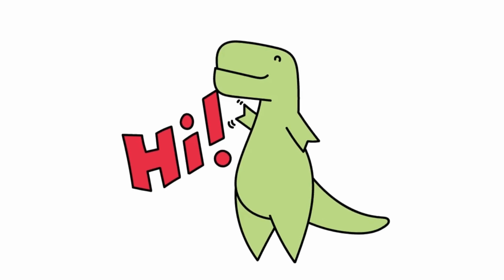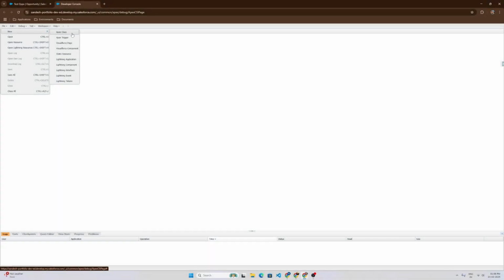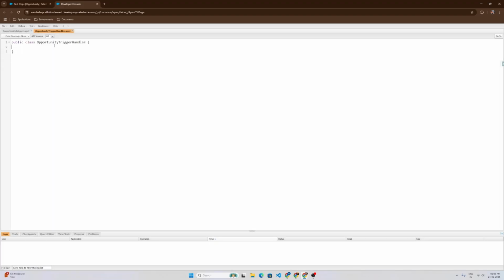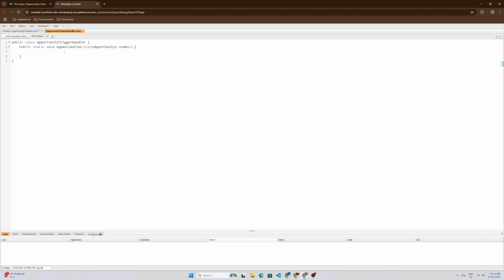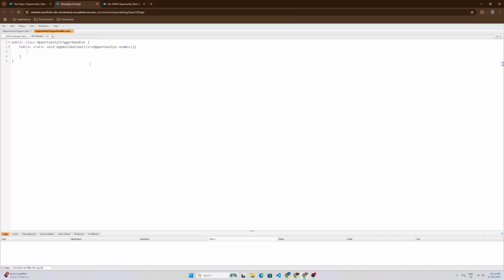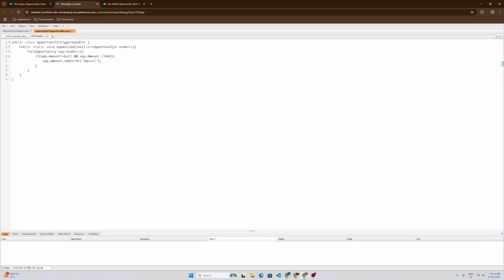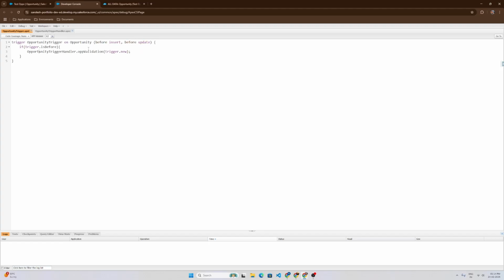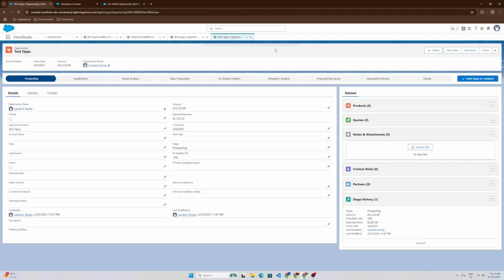Apex Trigger Scenario 2 : Date and Amount Validation on Opportunity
Getting Started with the Salesforce Apex Triggers: Scenario 2

Scenario:
When an opportunity is created or updated
The CloseDate must be at least 7 days in the future from today.
The Amount must be at least $5,000; otherwise, an error should be thrown.